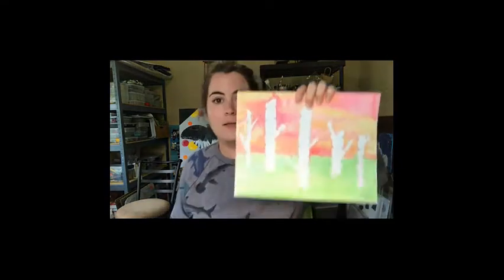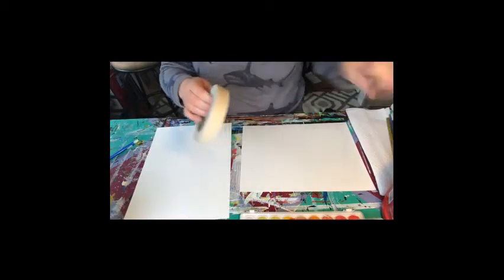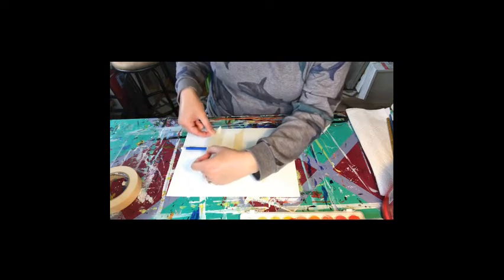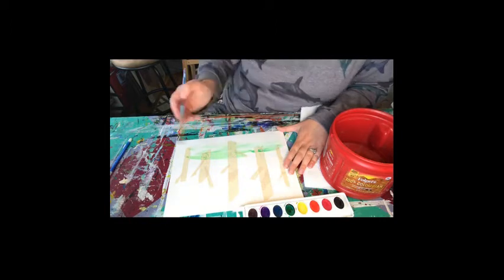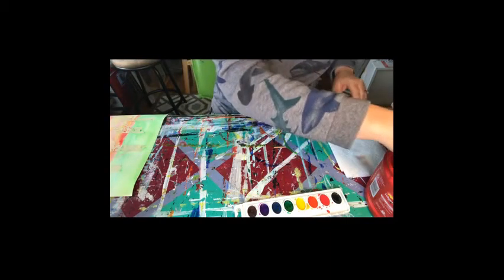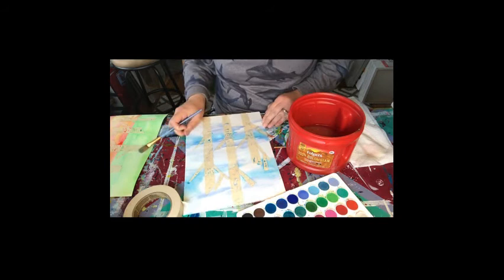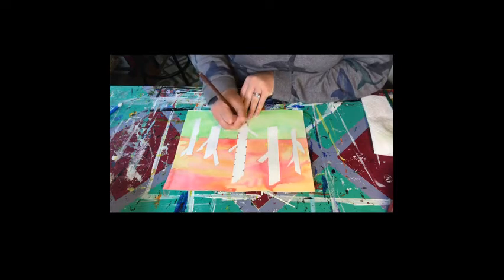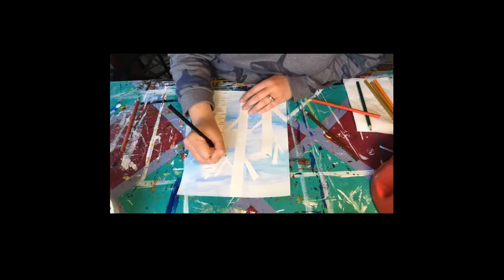Tape Birch Tree Tutorial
Here is a video with a quick technique called "tape resist". All you need is watercolor paper, watercolors, masking tape, brush, colored pencils, and a pencil!